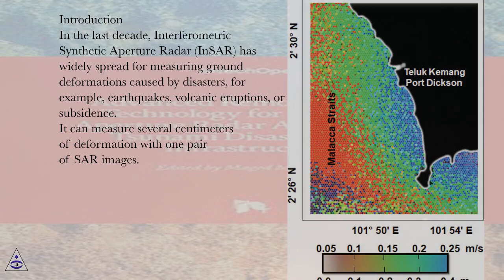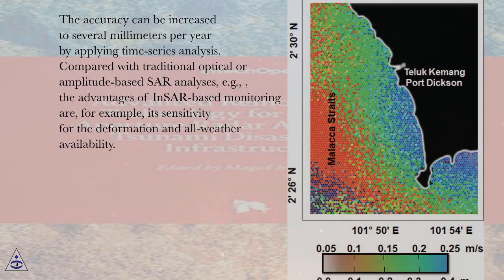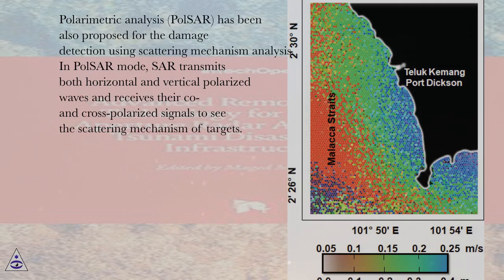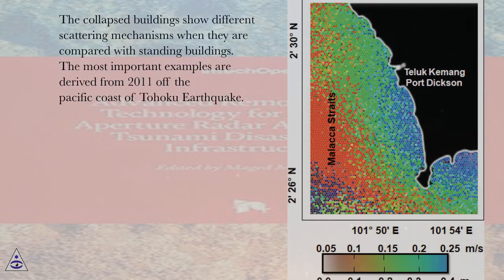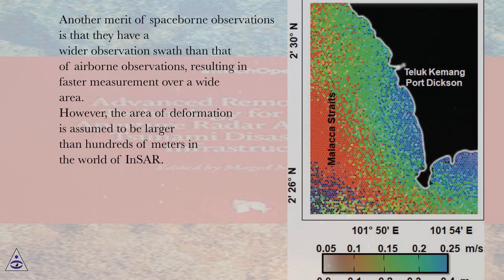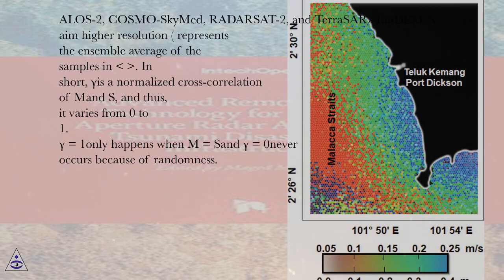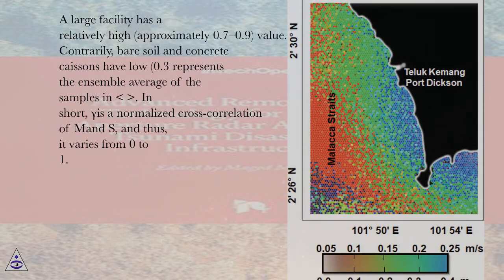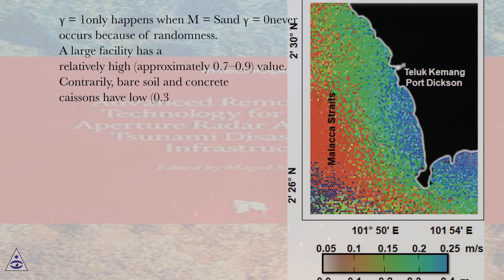Introduction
Advanced Remote Sensing Technology for Synthetic Aperture Radar Applications, Tsunami Disasters, and Infrastructure Online Course
Section: L-Band SAR Disaster Monitoring for Harbor Facilities Using Interferometric Analysis
Lesson: Introduction
Advanced Remote Sensing Technology for Synthetic Aperture Radar Applications, Tsunami Disasters, and Infrastructure.
Satellite microwave data, such as synthetic aperture radar (SAR), have the great potential for retrieving ocean dynamic parameters, for instance, ocean surface current and ocean wave dynamic. One of the attention-grabbing topics is current flow that is needed for short go back satellite cycle and high resolution. These will provide precisely data concerning current dynamic flow. In fact, current is very important for ship navigation, fishing, waste matter substances transport, and sediment transport. Respectively, optical and microwave sensors are enforced to monitor the current flows. Indeed, the ocean surface dynamic options of sea surface current are vital parameters for atmospheric-sea surface interactions. In this regard, the global climate change, marine pollution, and coastal risky are preponderantly dominated by current speed and direction. The measurements of ocean current from space rely on the electromagnetic signal. Truly, associate degree of an electromagnetic signal of optical and microwave reflects from the ocean carrying records concerning one among the first discernible quantities that are the color, the beamy temperature, the roughness, and also the height of the ocean .
Recently, the high resolution of SAR sensors such as TerraSar-X, RADARSAT-2, ALOS PALSAR, and the foremost three of the Italian satellite of COSMO-SkyMed have been commenced. Once the four satellites in the COSMO-SkyMed constellation are developed, they are conceivable functioning with a tiny resume time of a little hours. Nevertheless, the initial three of the COSMO-SkyMed, ALOS PALSAR, and RADARSAT-2, satellite data are the cross-track interferometry, which do not allow determining neither coastal water flow nor coastal water level changing. In this regard, the TerraSAR-X satellite data use an along-track interferometric proficiency which simply permits the quantity of sea surface speed. Additionally, phase alterations between the coregistered pixels of an image pair are consistent to Doppler frequency shifts of the signal backscattered and according to line-of-sight velocities of the scatterers. In this view, phase alterations include influences of surface flows and of the dynamic of wave movement. Consequently, the retrieving of tidal current flow can be accurately achieved by both of TerraSAR-X and TanDEM-X. These can be depleted to regulate precisely coastal water height fluctuations. The TerraSAR-X can regulate perfectly the digital surface model (DSM), where depiction of surface-containing topographies exceeds the terrain height, for example, plants and constructions through precision of 2 m.
Moreover, TanDEM-X involves dual high-resolution imaging SAR data. In this understanding, both TerraSAR-X and TanDEM-X are hovering in tandem and establishing an enormous radar interferometer with an anticipated competence of creating a comprehensive DSM through a perpendicular resolution of 2 m, exceeding whatever obtainable currently from space. Consistent with Romeiser et al. , with the usual helical revolution configuration, the dual satellites ensure an along-track gap between 0 at the northern and southern utmost locations of the orbit and approximately 550 m over the equator, restrictive of the district of convenient baselines for intersatellite interferometry above the sea surface to restricted space crews far-off the north and south. In districts of elongated along-track baselines, the data characteristic undergoes since sequential decorrelation of the signal backscattered. Nonetheless, the TanDEM-X geometry constructions acquire adjusted from period to period to enhance the cross-track interferometry performing in coastal water height fluctuations and surface stream flow attentions .
On the word of Yoon et al. , t